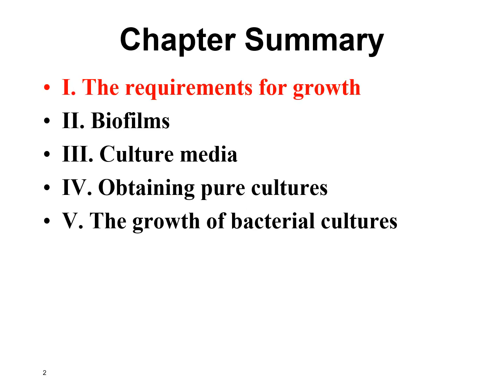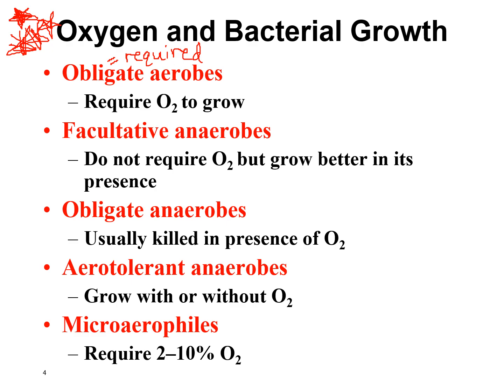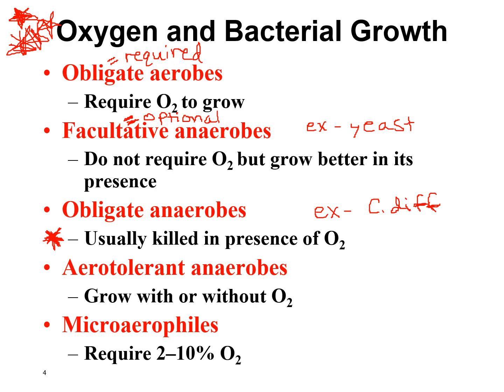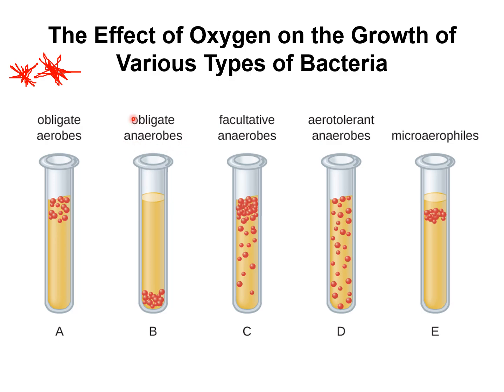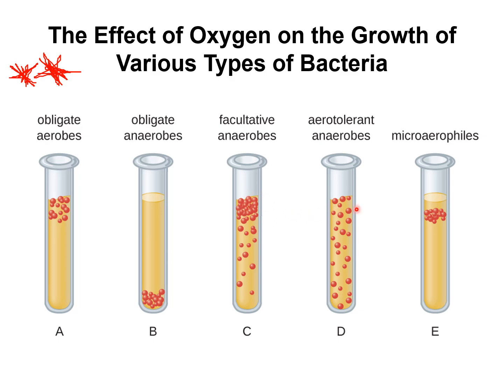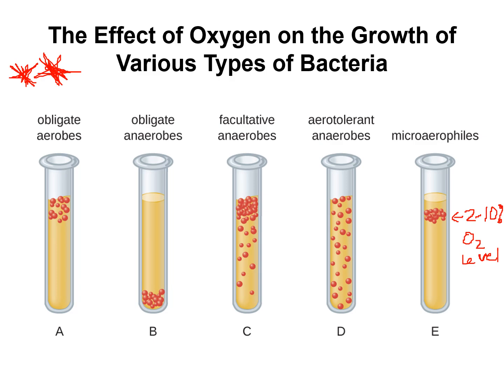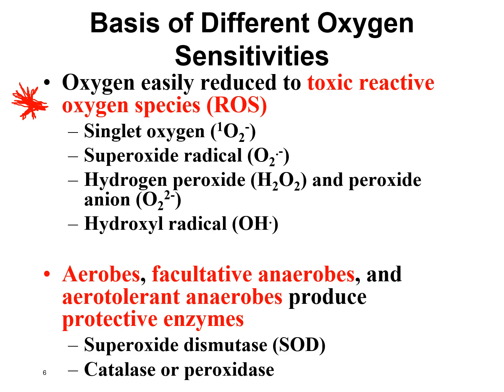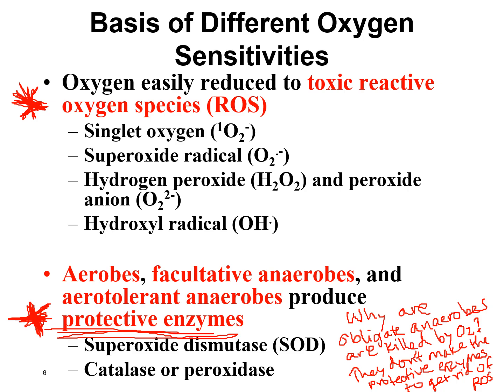2060O Ch9 Chemical Requirements for Growth Oxygen Audio